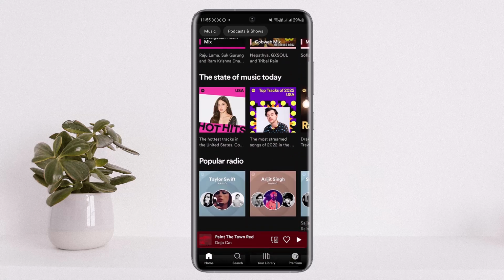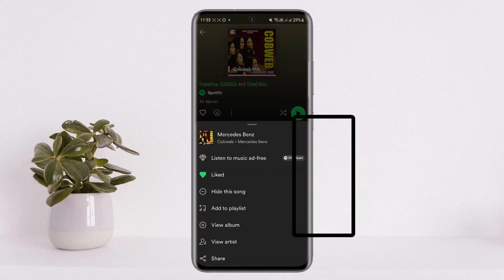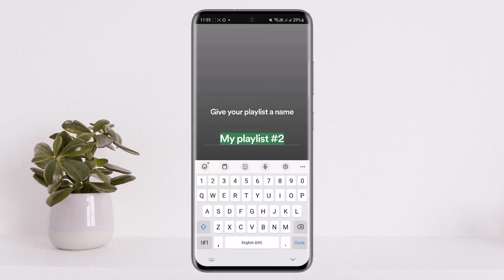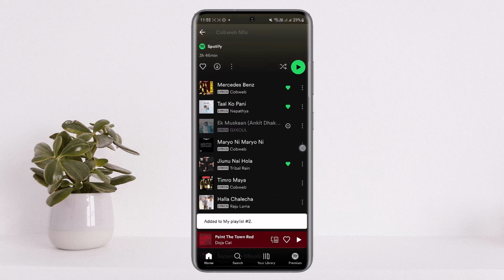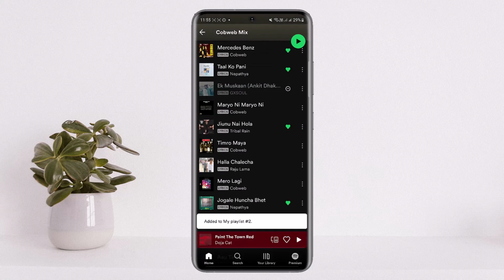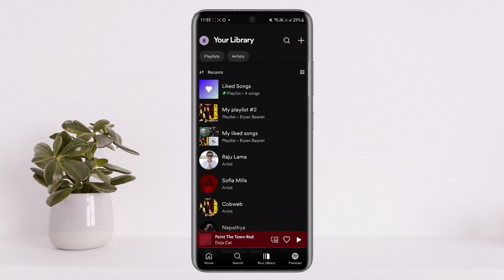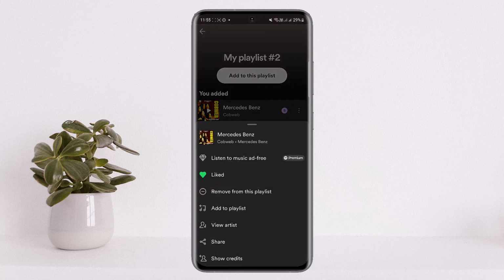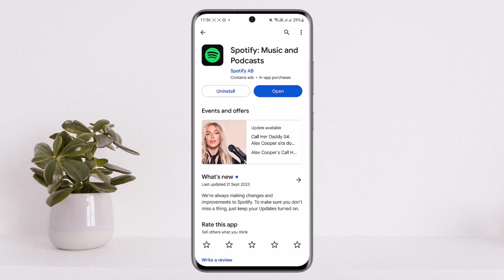How To Add Or Remove Songs From Playlist On Spotify !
In this tutorial video, I will simply show you how to add and remove songs from Playlists on Spotify. So just make sure to watch this video till the end.

~ Video Chapters:
0:00 Introduction
0:13 Add / Create Playlists
0:54 Remove From Playlist
1:12 Outro